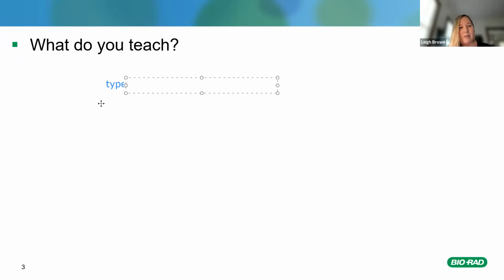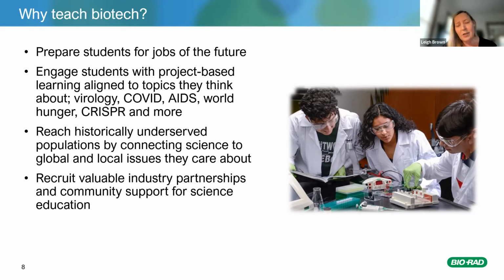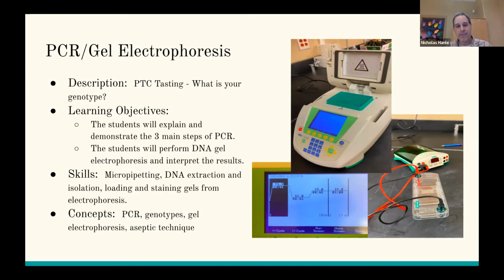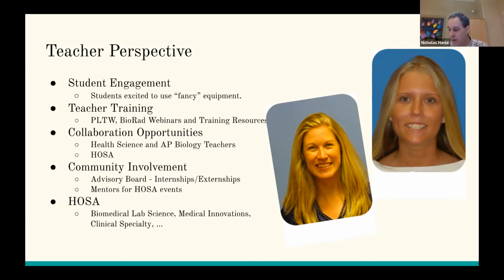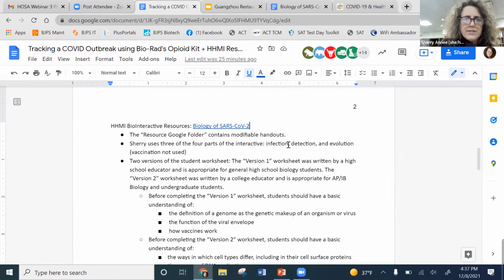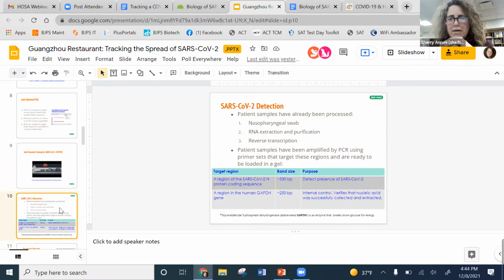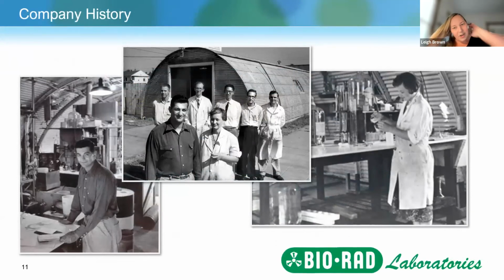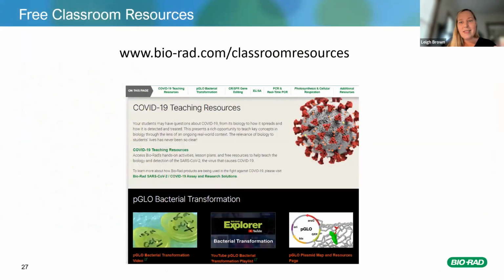Bio-Rad + HOSA Webinar